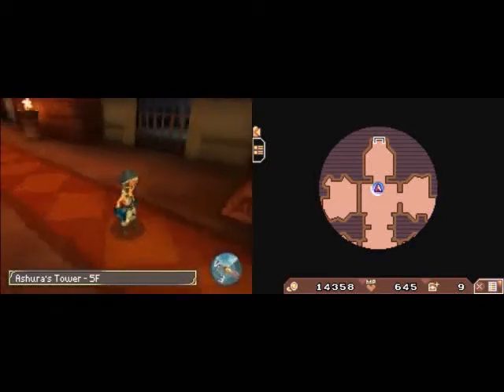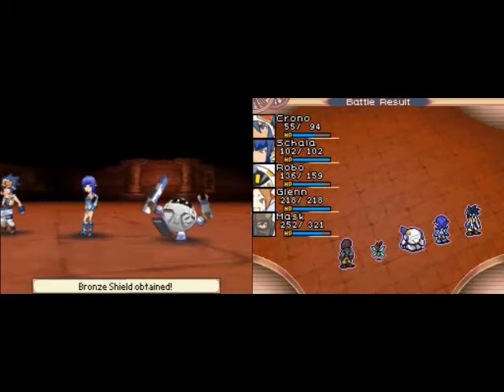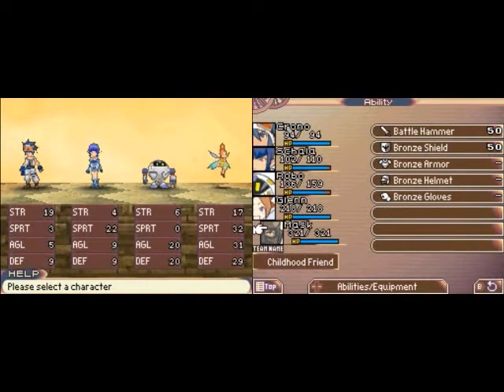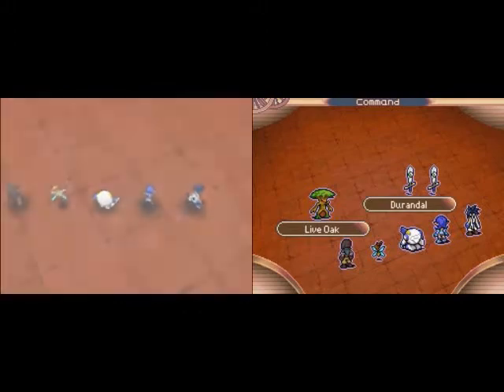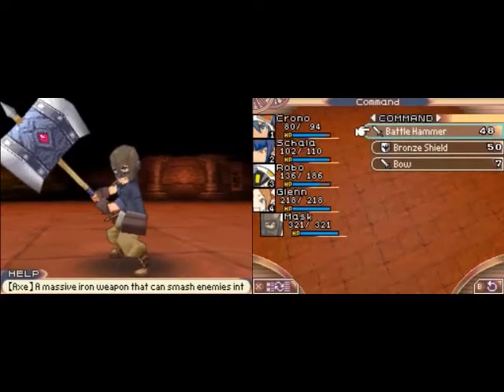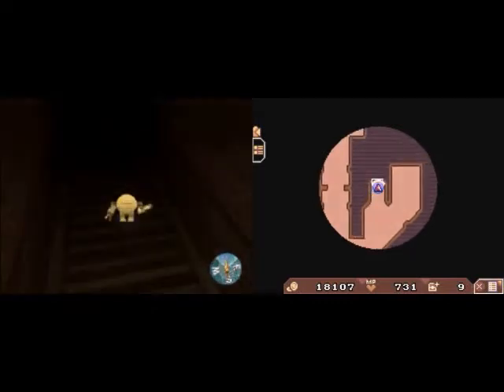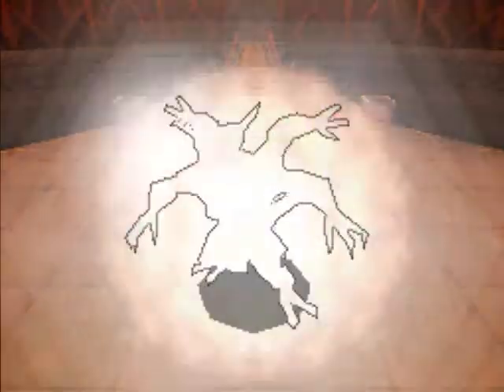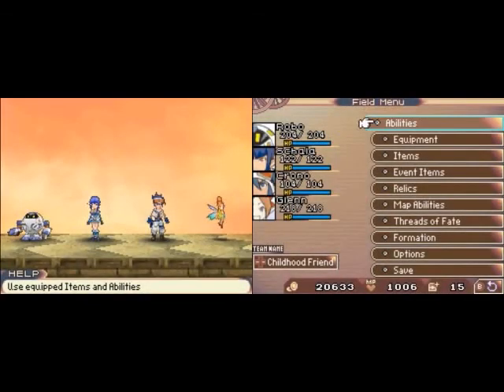Let's Play SaGa 2: Hihou Densetsu #7: Assuredly, Ashura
After rescuing Mask, we find another prisoner in a nearby cell, a girl named Mel.  Unfortunately, we have to find the key to get her out.  This Mel is probably the same one that the red headed girl was looking for back at the ruins of the ancient gods.  After we let her out, she tells us she is a muse and will wait for us back at their world.  At the top of the tower, we meet Ashura, who tells us that he had his minions micronized and sent into Kai's body to get the relics she was born with, which will kill her.  We have to go rescue her, but first thing is to defeat this so called "god" of the desert.